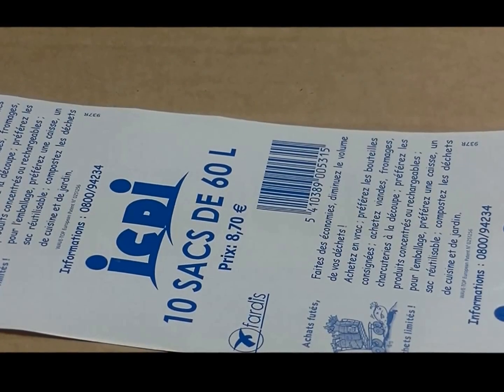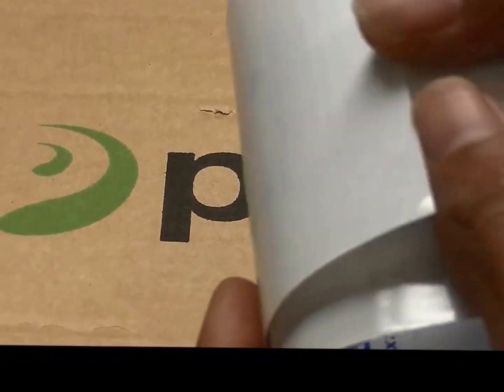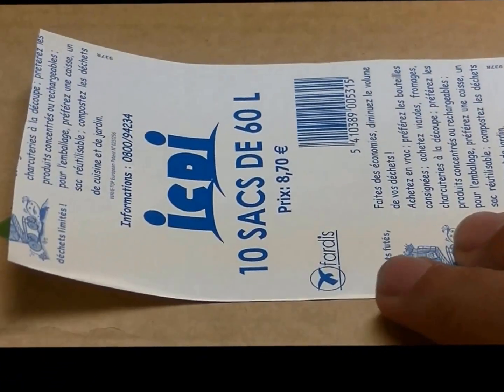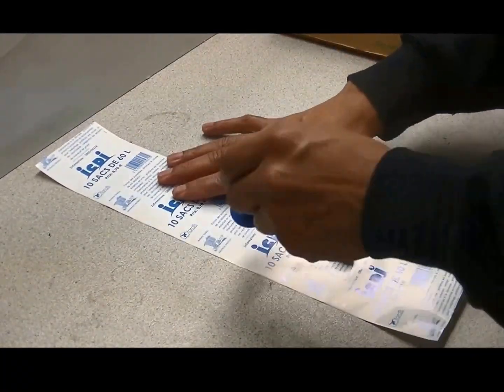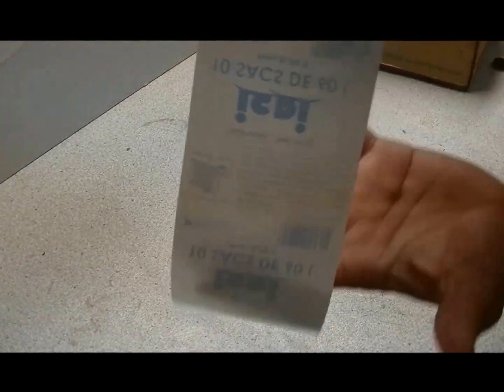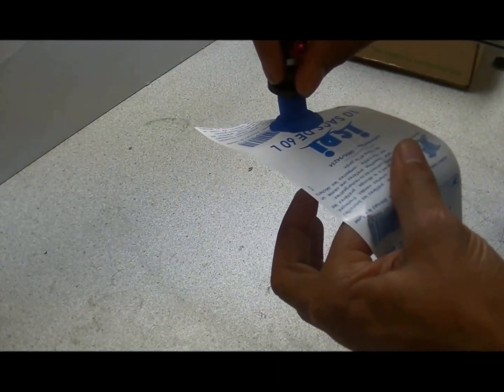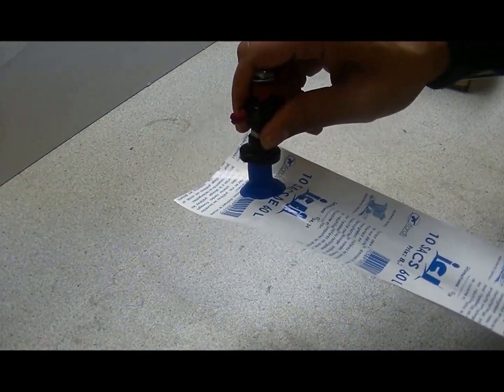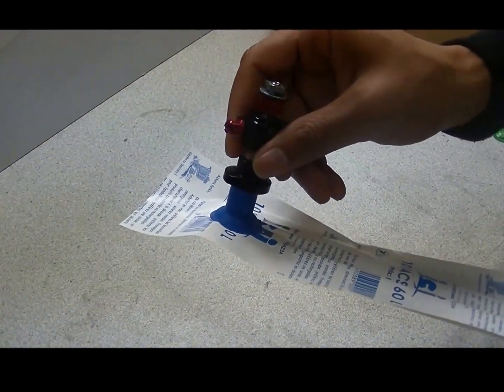Handling labels with vacuum - Piab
Piab shows how to handle labels in a shear application with F33 suction cups and a VGS™2010 vacuum generator with COAX® vacuum technology providing reduced energy consumption.